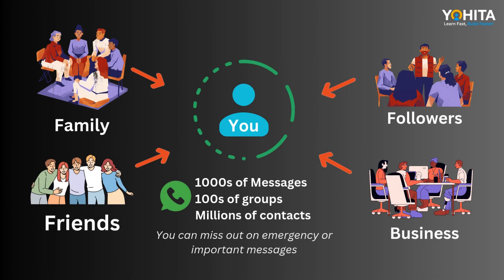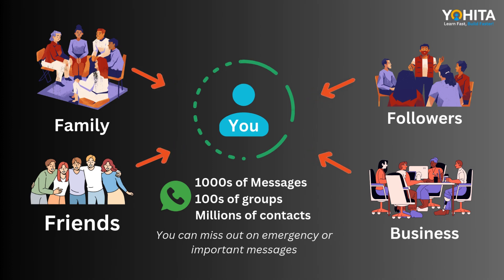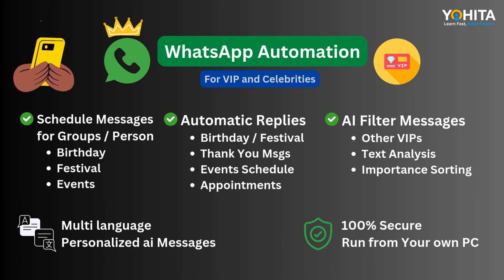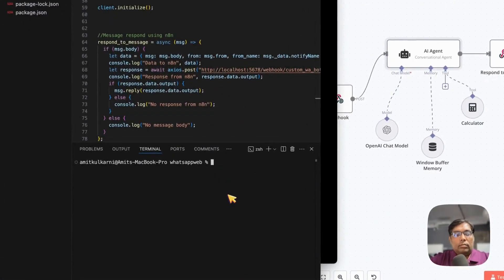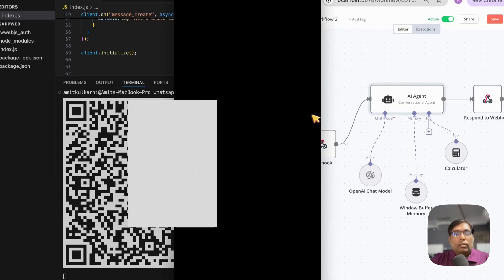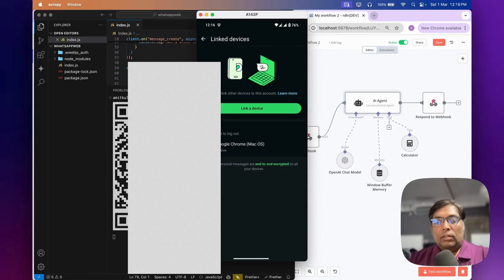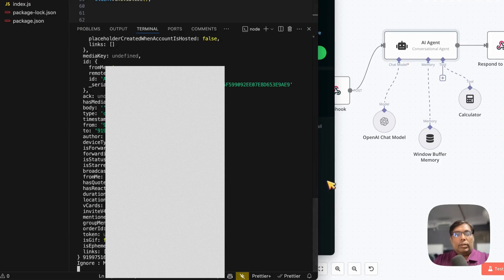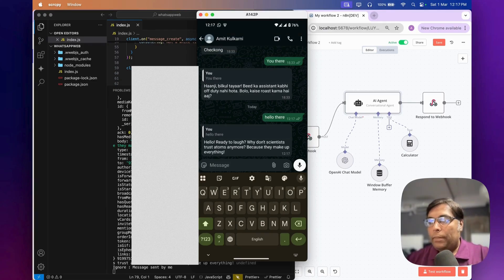AI-Powered WhatsApp for VIPs : With n8n - WIthout Meta API - Automate Everything & Stay Exclusive!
🚀 AI-Powered WhatsApp Automation for VIPs & Celebrities! 🤖💬

Tired of missing important WhatsApp messages? Whether you're a VIP, celebrity, entrepreneur, or business owner, managing WhatsApp can be overwhelming! But what if you could automate everything while keeping your privacy intact?

💡 In this video, I reveal how I hacked WhatsApp Web and built an AI-driven automation system using n8n to:
✅ Auto-reply to messages (even in multiple languages!) 🌎
✅ Schedule birthday & business messages 🎂📅
✅ Personalize responses based on contacts 🤖
✅ Work 100% locally—your data stays on your PC! 🔒

No third-party apps. No privacy risks. Just pure automation magic with your personal number!